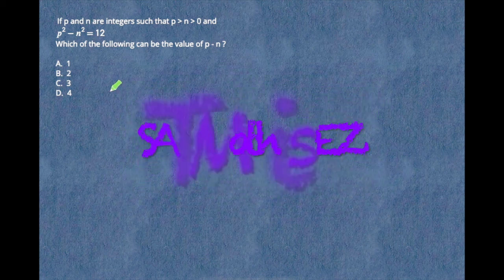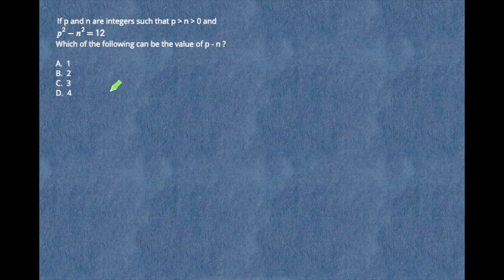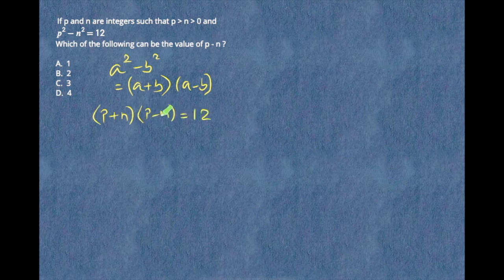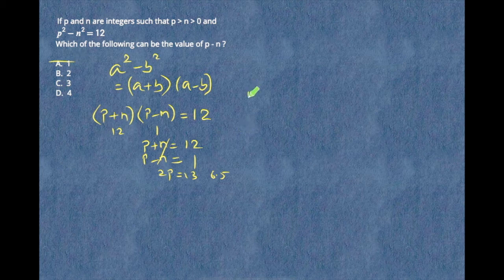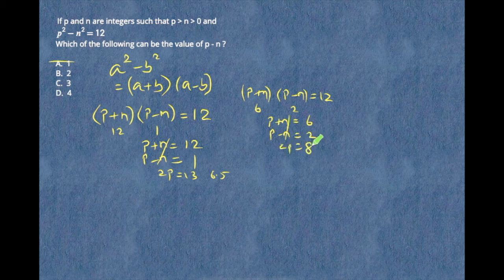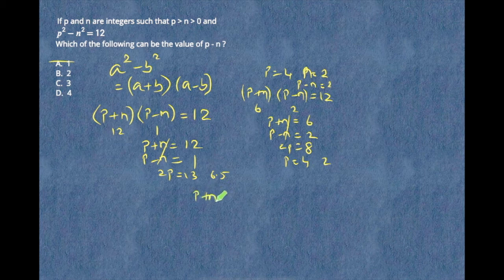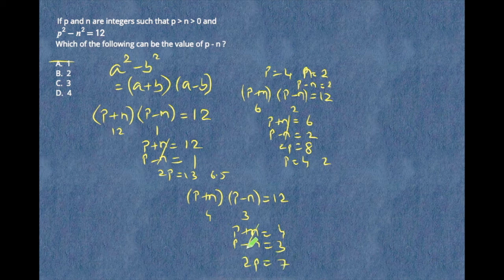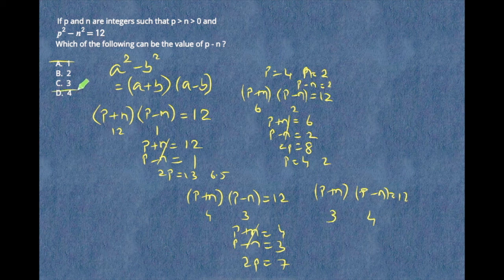00040 - Quadratic Equations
Solving a quadratic equation using (a+b)(a-b) formula